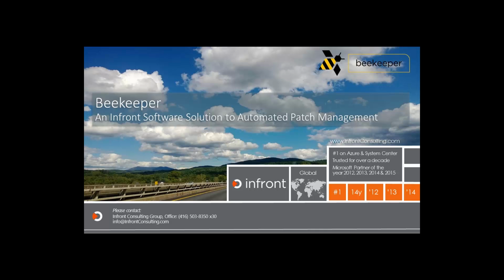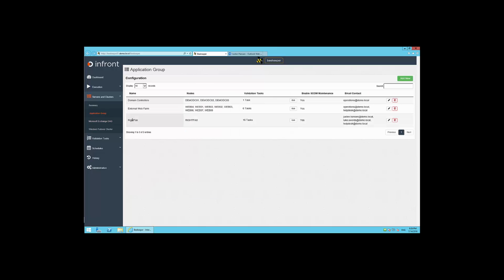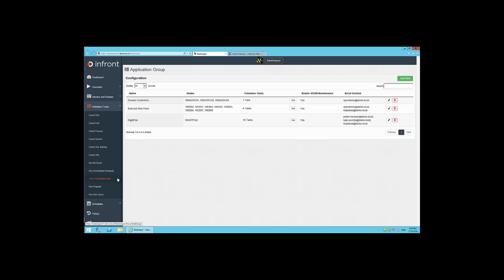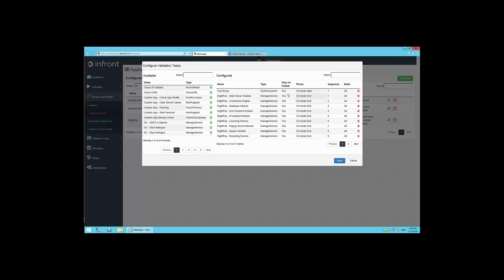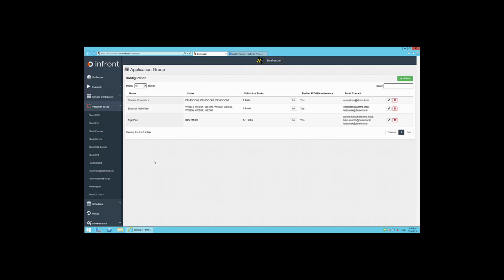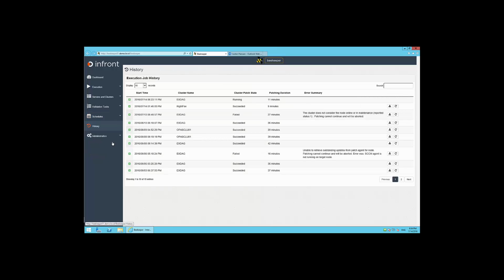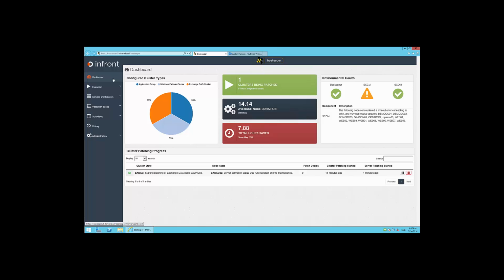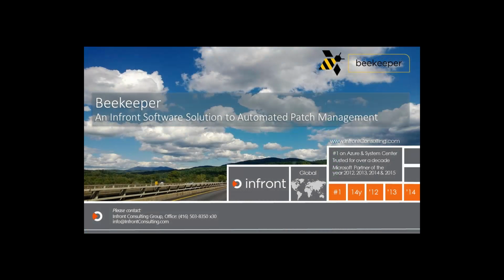Beekeeper Demo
Version 4.5.3